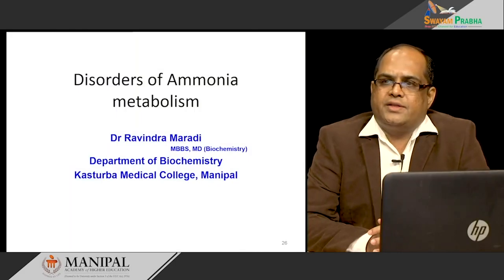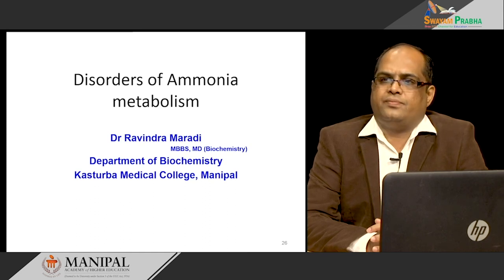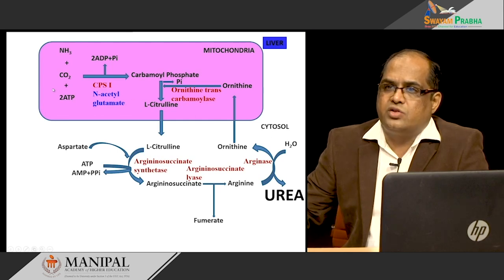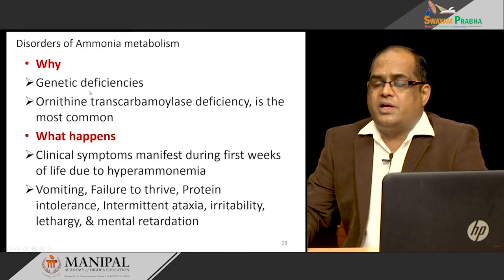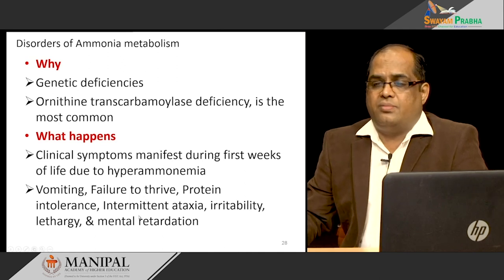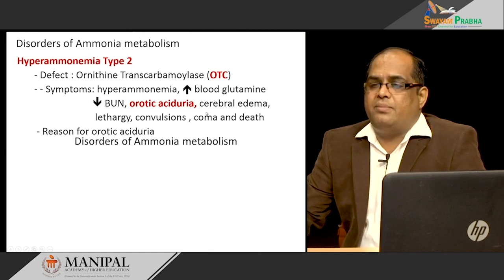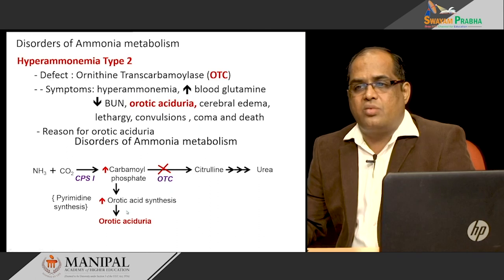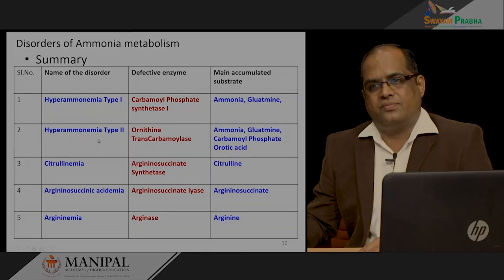Disorders of ammonia metabolism